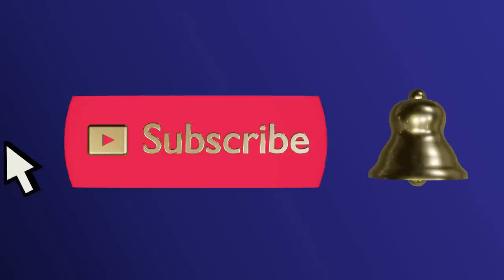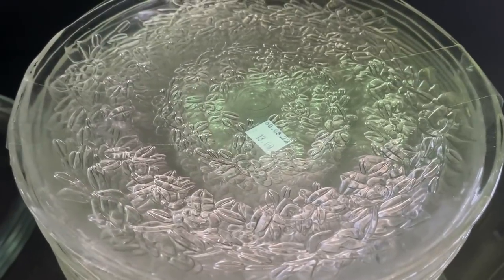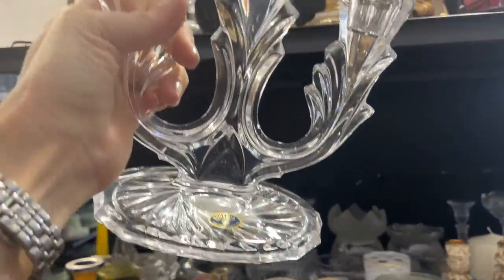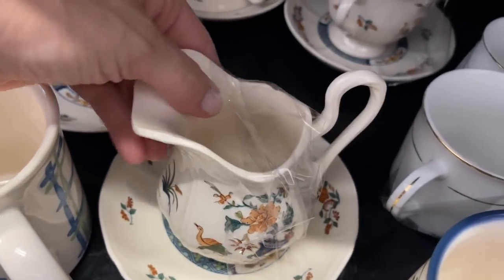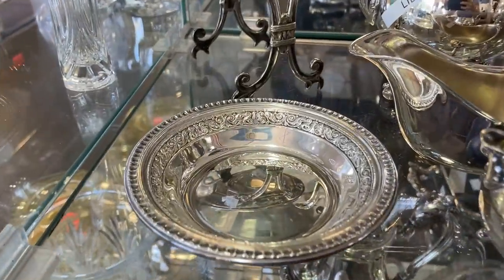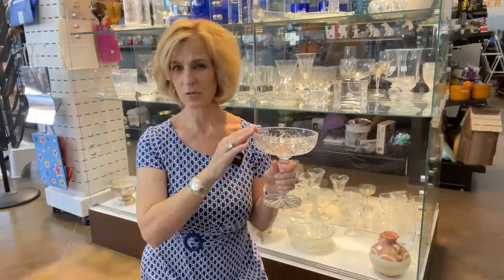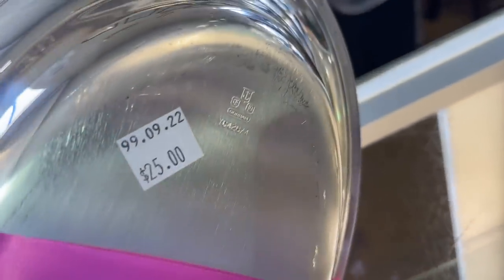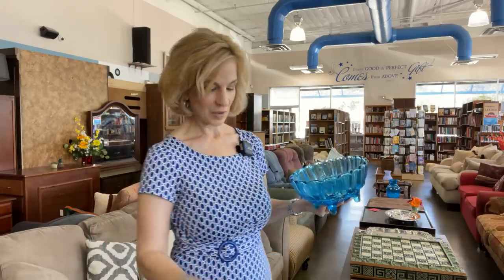Thrifting a charity resale with some great finds! Join me at WHAM for glassware and Mid-Century!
This charity resale always has affordable treasures. Come along for vintage glass, silver, and a Mid-Century rocker. You know they have Waterford Crystal, too. See the huge selection of hotel dishes, some with the detail of fine porcelain. Punch bowls are well represented, including the popular Mid-Century Prescut pattern. The Haviland "Apple Blossom" pattern was tempting, but I had great restraint. Autographed footballs are featured in the cases, waiting for the sports fans. Met a viewer while shopping this charity resale.

WHAM Resale Store Hours
Tuesday-Saturday, 10:00 am-5:00 pm
​​​​​10501 Meadowglen Lane
Houston, Texas 77042

***See link below to join my NEW private Facebook group for sharing everything tabletop!***
Lady Mary Beth's Table

eBay: Visit my "Lady Mary Beth Treasures" store for some of my finds and items featured in segments